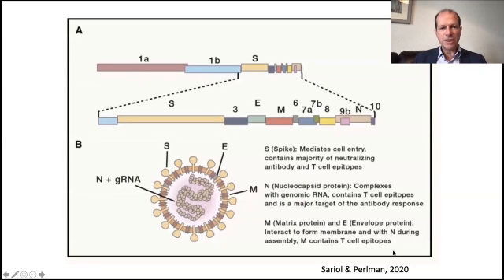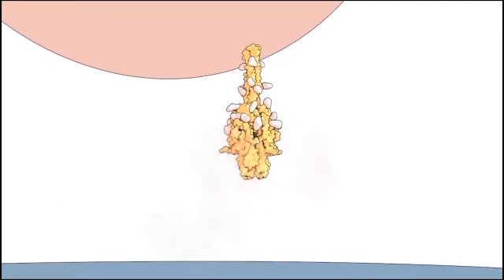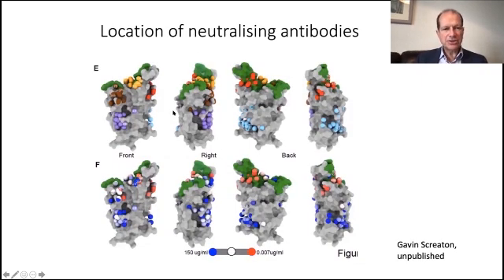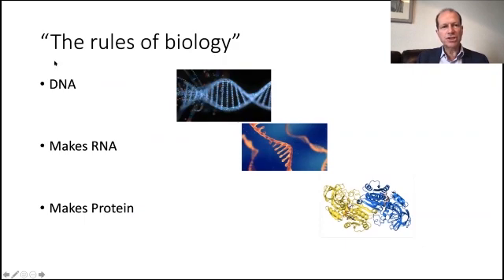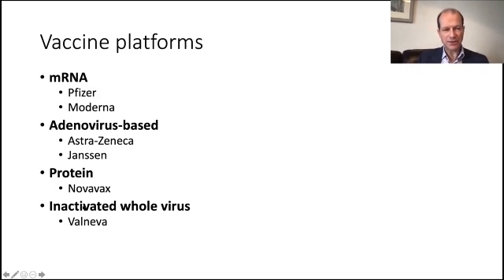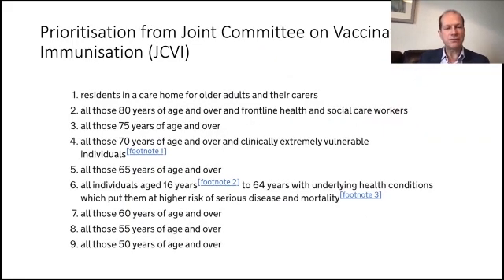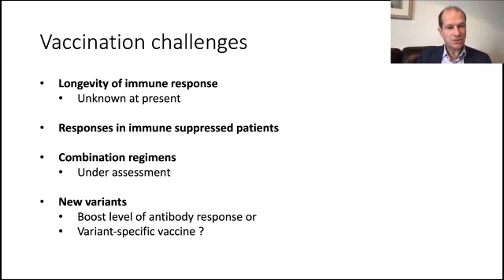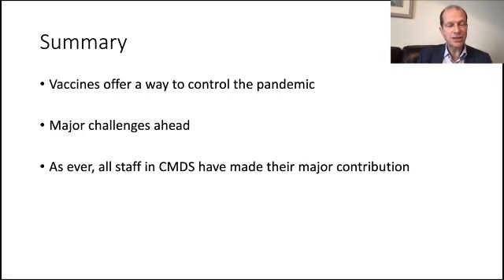COVID19 What does the virus look like and how do the vaccines work?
Professor Paul Moss, Deputy Head of the College of Medical and Dental Sciences and lead of the UK Coronavirus Immunology Consortium, takes you through the biology of the SARS-CoV-2 virus and explains how and why the COVID-19 vaccines are effective in helping immunity.

Visualization by Jonathan Khao, Ph.D. and Gaël McGill, Ph.D., Digizyme and Harvard Medical School. Created with Molecular Maya (mMaya).